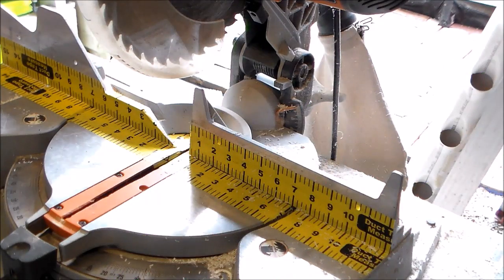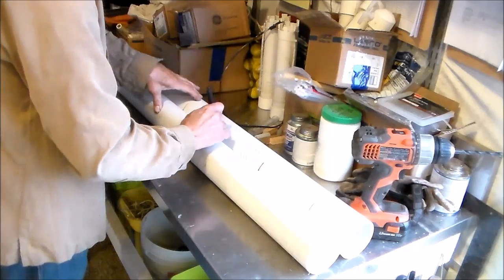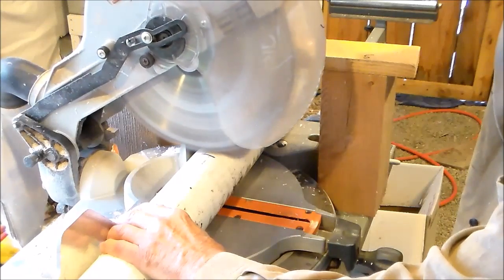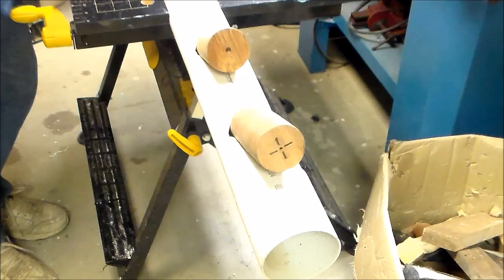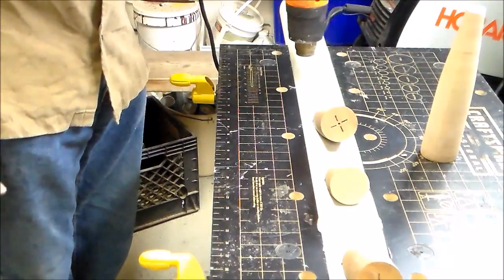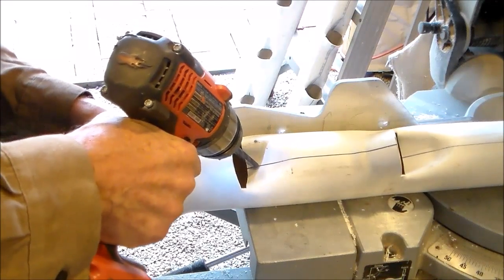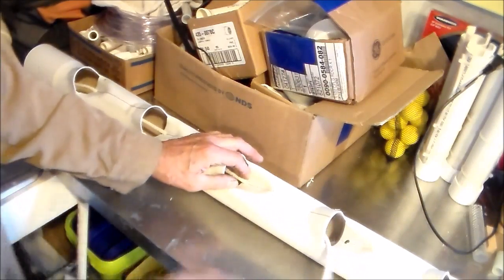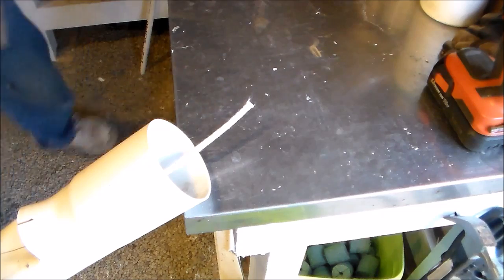Grow tower build Aquqponics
Aquaponics grow tower build, Instructional video!---inexpensive and simple techniques---with tips on tool handling, jigs and fixtures. Cut thousands $ off your aquaponics build!
Coconut Coir here;
Chop Saw here;
drip tube kit here;